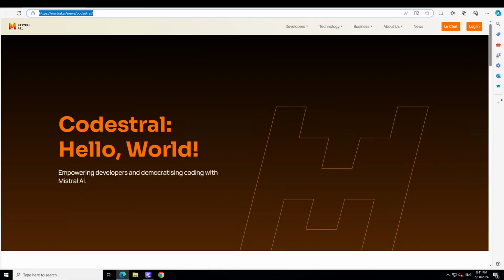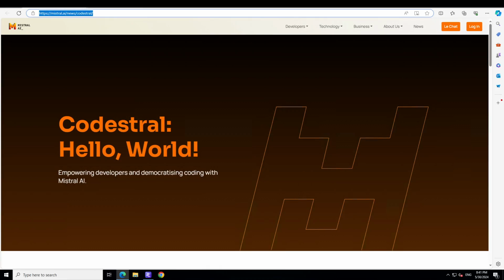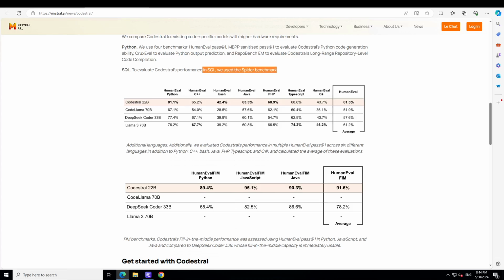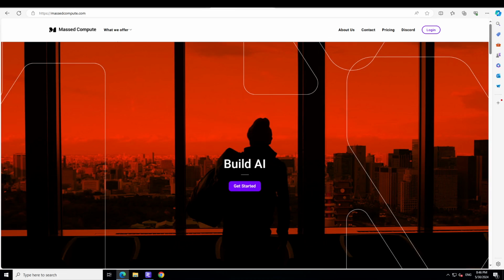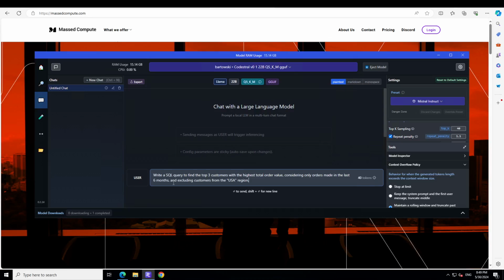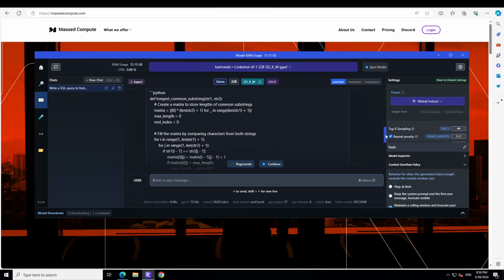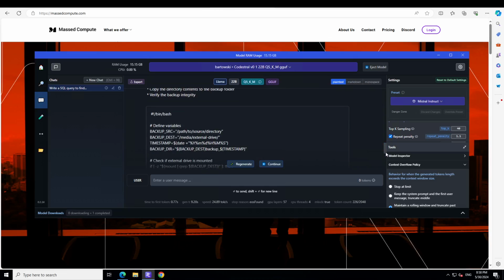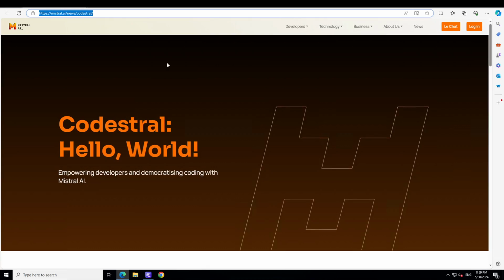Easiest Way to Install Codestral on Windows Locally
This video shows a step-by-step process to locally install Codestral 22B from Mistral on Windows and test it on different coding tasks.